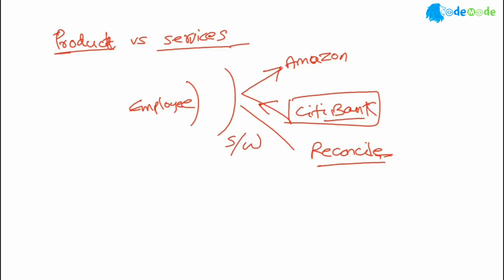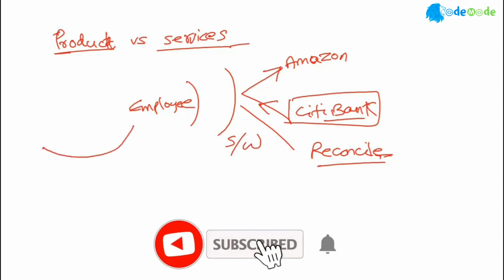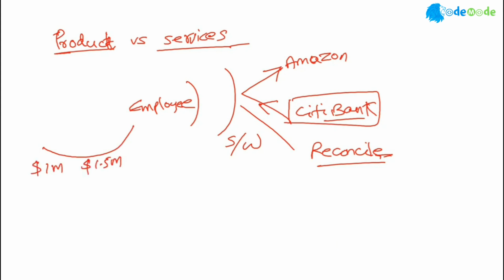Product vs services || difference between product and service || SDLC || Python || CodeMode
Enroll in Practical Python Course & earn a Certificate upon completion:
In this lecture, we learned about the product and service

product vs service
what is a product
what is a service
what is the difference between product and service
what do you mean by service
what do you mean by product
difference between product and service

Python tutorials
Python Programming
Python for beginners
Python Automation
Python projects
Python libraries
Python interview questions
Python Django
Python Flask